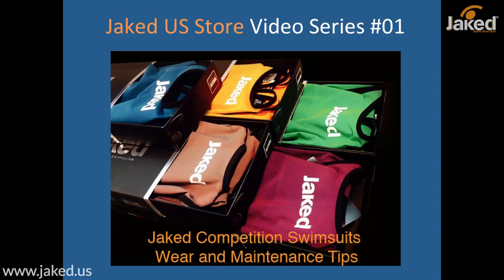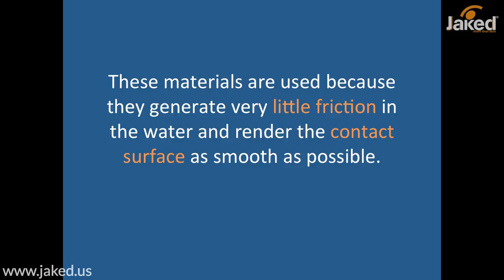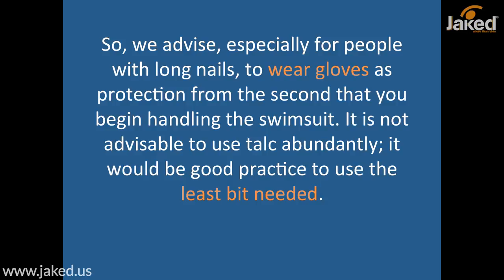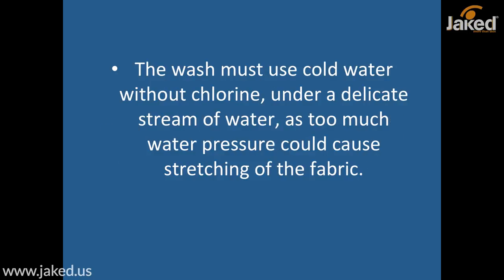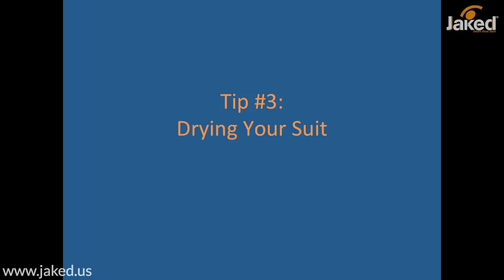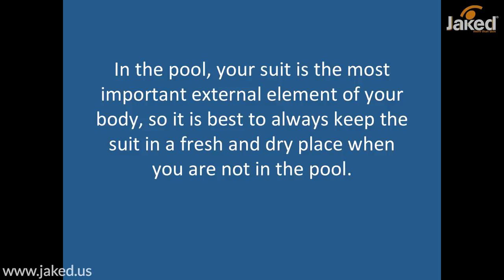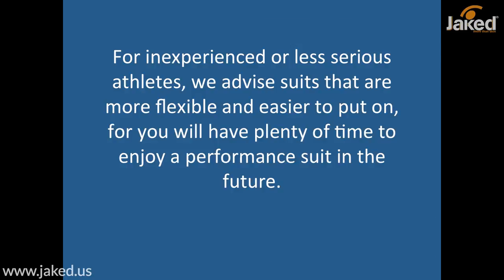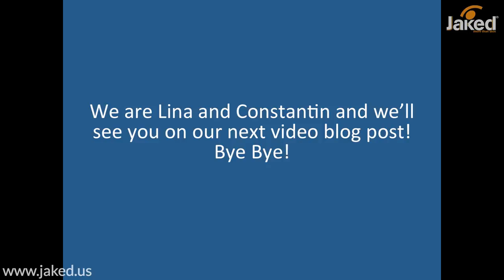How to Wear and Maintain Your Jaked Competition Swimsuits - Video #01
Learn how to care and keep your Jaked Competition Swimsuit

Video Highlights

0:08 - Hello and welcome to Jaked US Store Video Blog
1:06 - The most common materials used to make competition suits
2:00 - Tip #1 - Before the Race
2:59 - Tip #2 - Wearing your Jaked competition suit
3:43 - Washing your Jaked competition suit
5:05 - Tip #3 - Drying your Jaked competition suit
6:57 - Tip #4 - Finding the suit to fit your needs